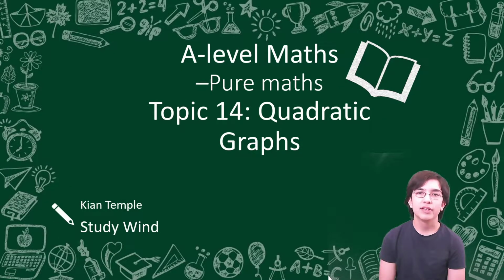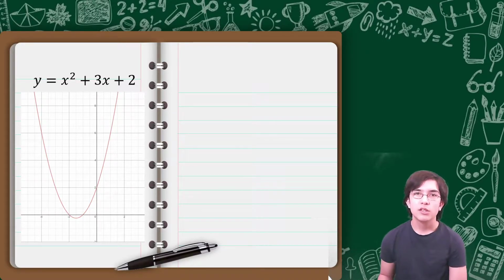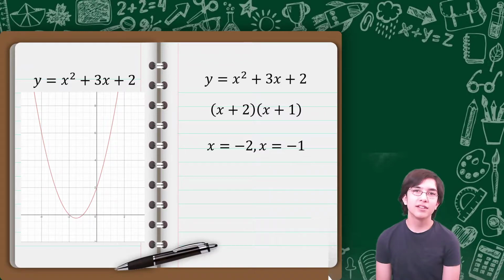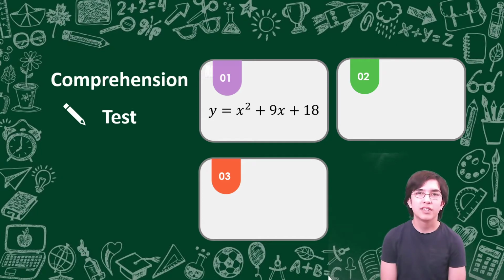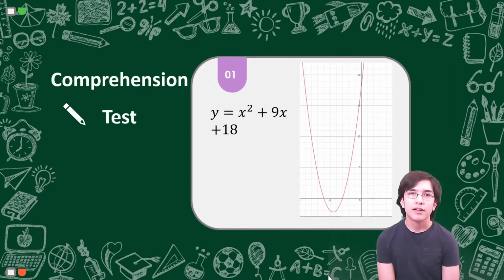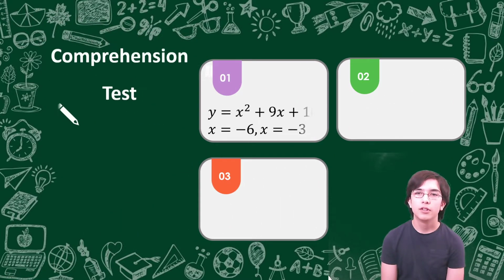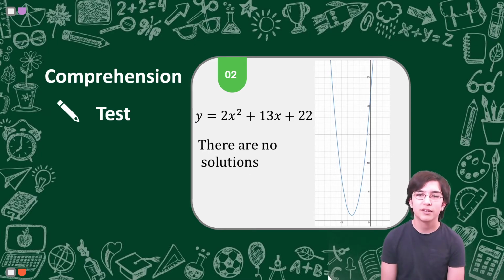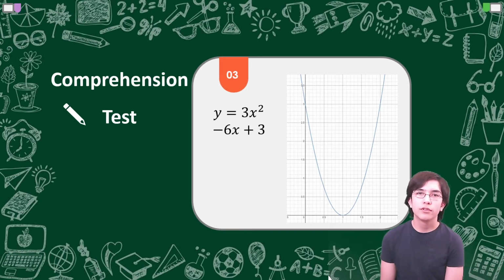Quadratic Graphs | Lesson P14 | A-Level Maths